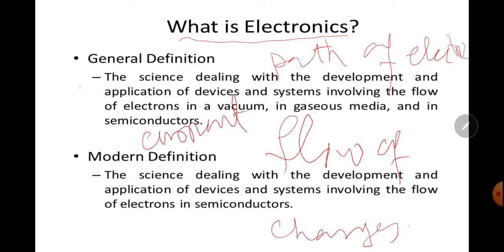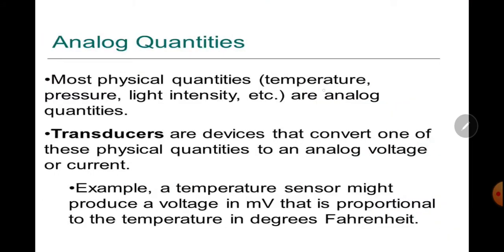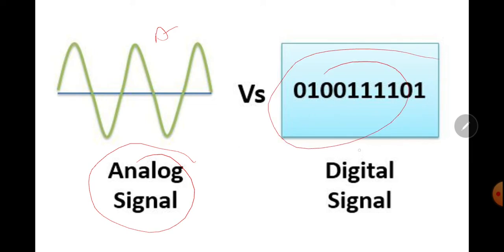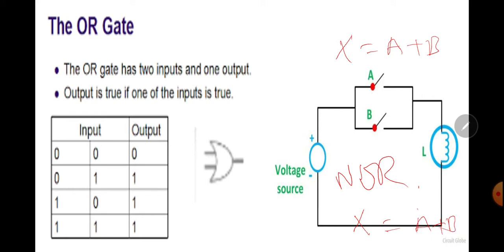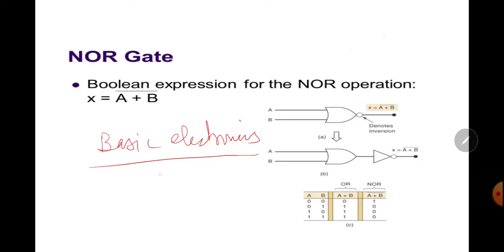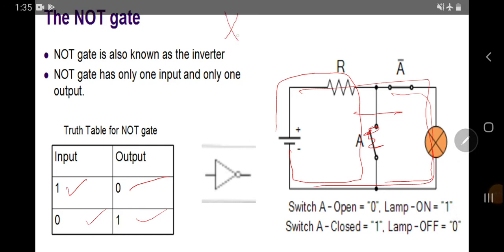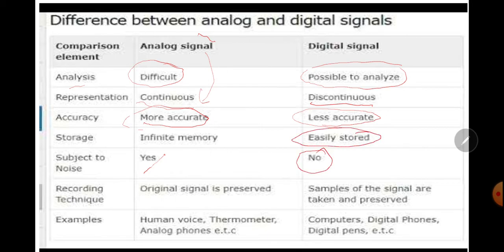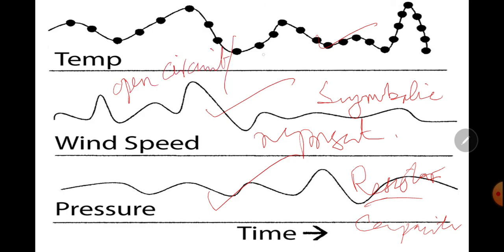Grade 10 physics lec 27